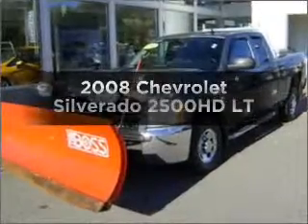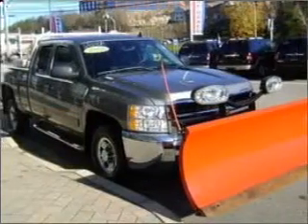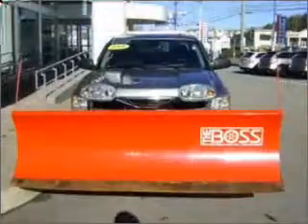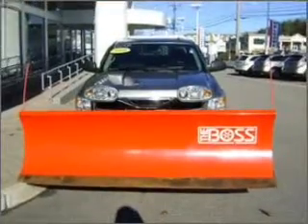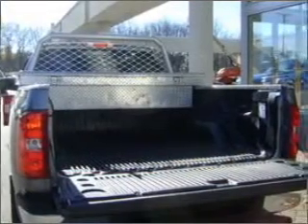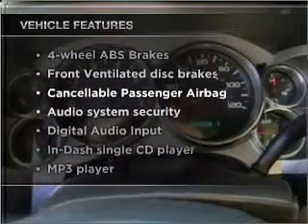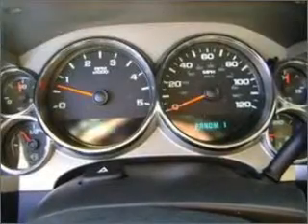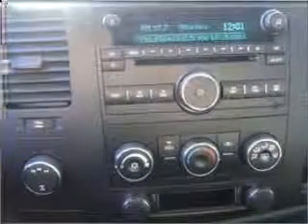2008 Chevrolet Silverado 2500HD - Braintree MA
Year: 2008
Make: Chevrolet
Model: Silverado 2500HD
Trim: LT
Engine: 6.6 liter 8 cylinder 32 valve
Transmission: 6-Speed Automatic
Color: Graystone Metallic
Mileage: 46510
Address:
75 Granite Street Route 37